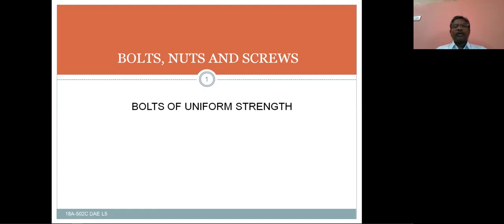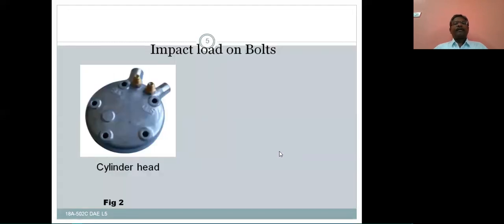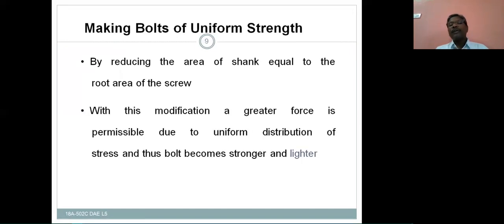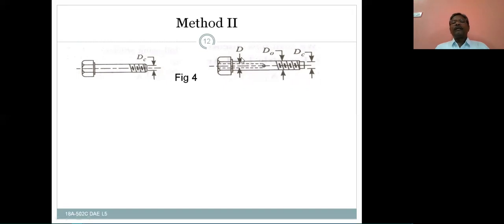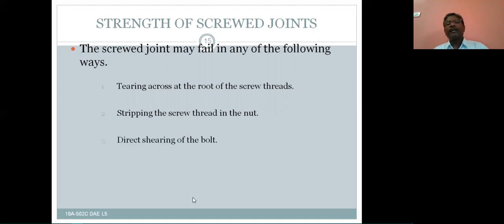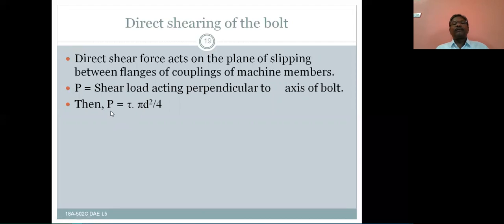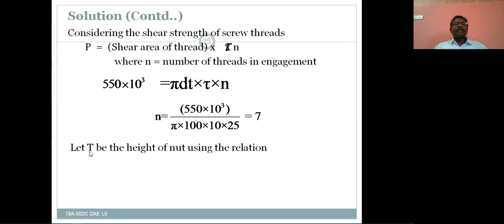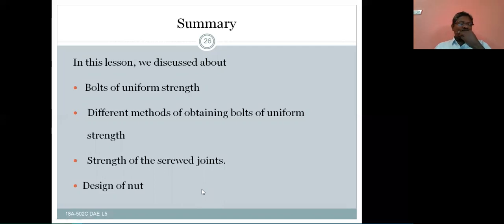Bolts of Uniform Strength, Strength of Screwed joints and Design of nut